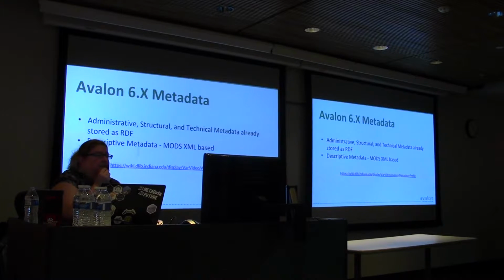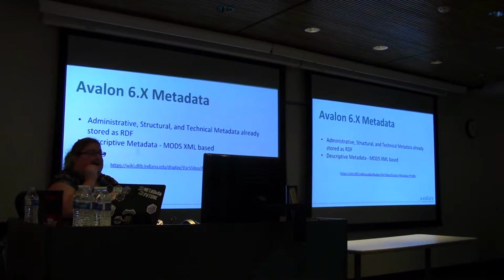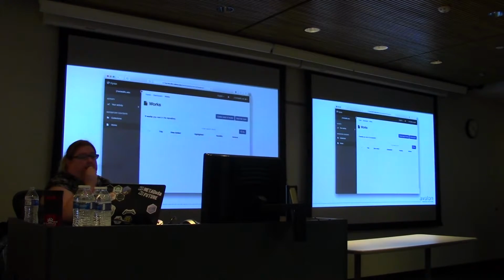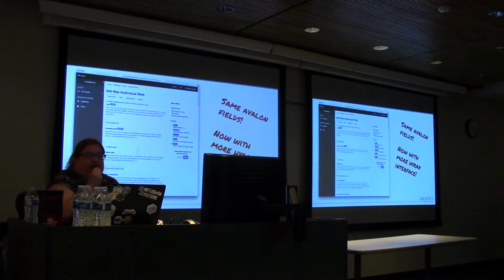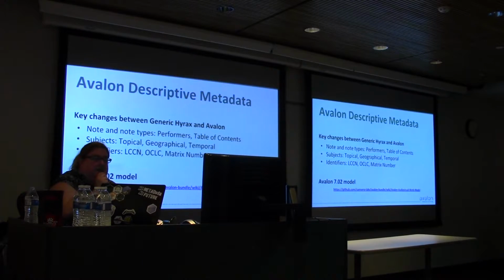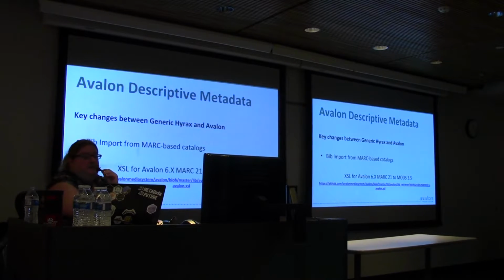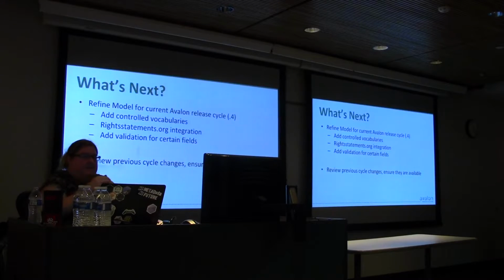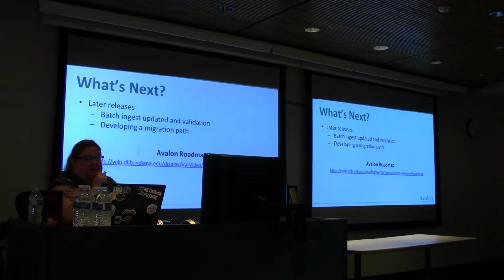Avalon's Audiovisual Work Type: Incorporating Metadata Changes for Hyrax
Avalon has developed an audiovisual work type that will be available for use in Hyrax. This work type will keep all descriptive metadata fields currently available for Avalon and include the use of rightsstatements.org declarations. This presentation will discuss moving from a MODSXML-based work type to a RDF based work type and how that will impact other activities in Avalon such as batch ingest.